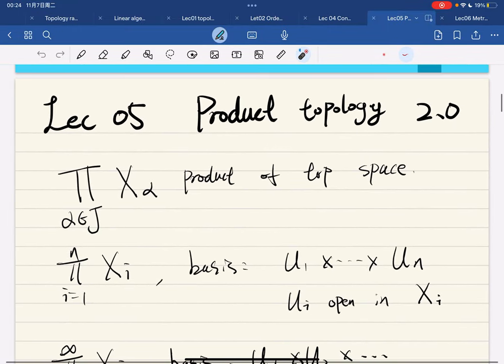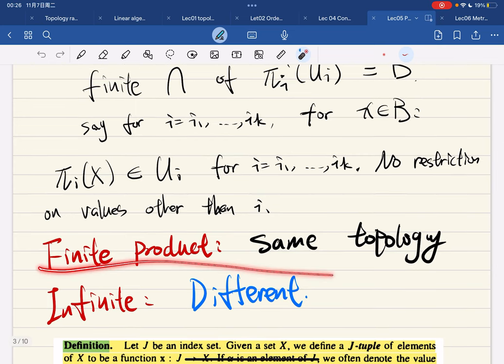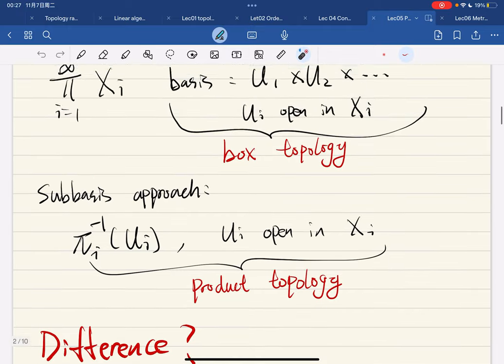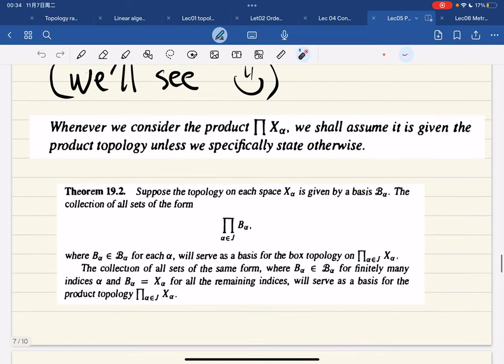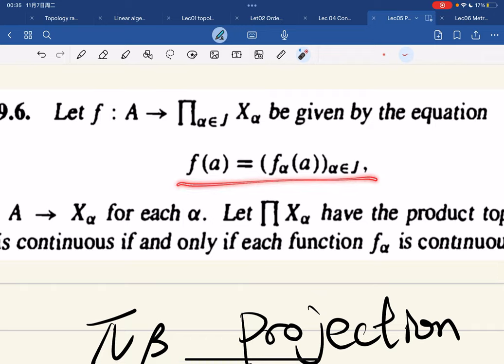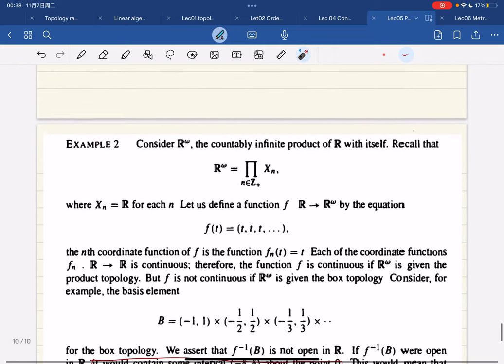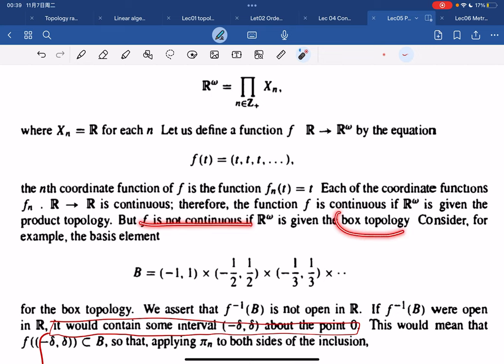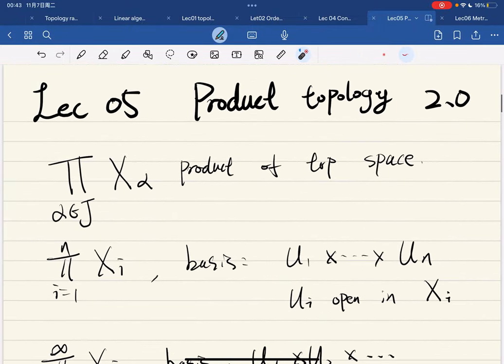[General Topology] Lec05 Box topology, Product topology